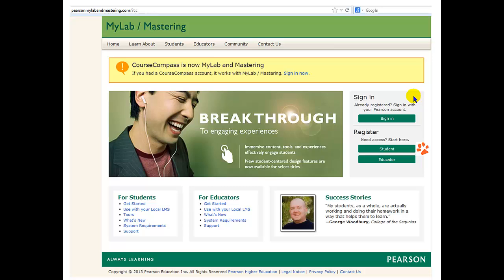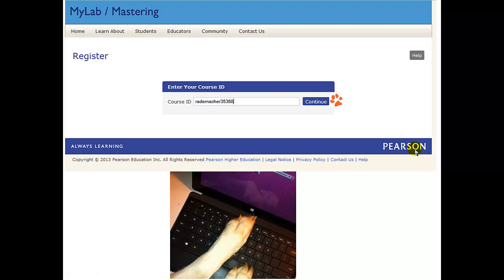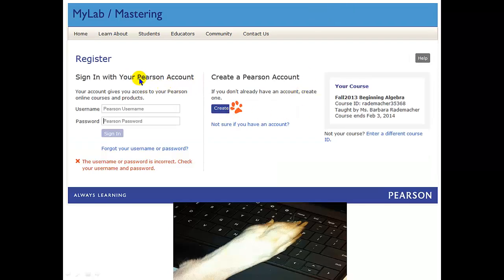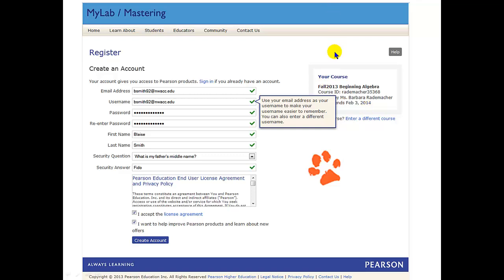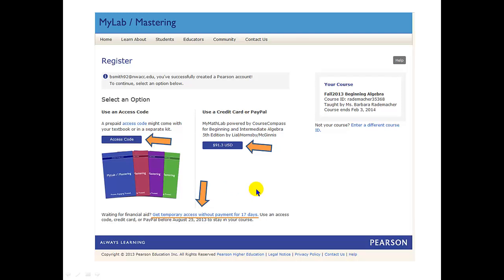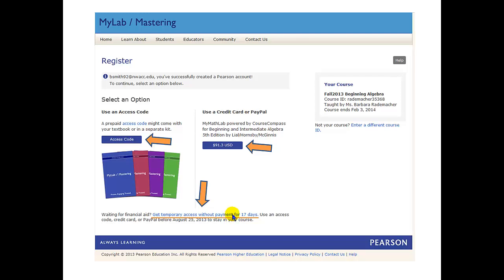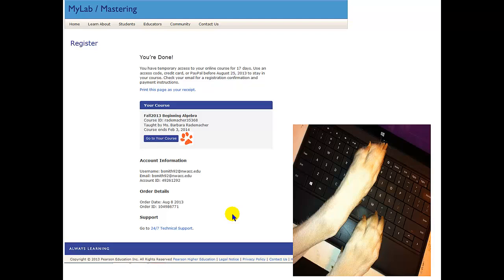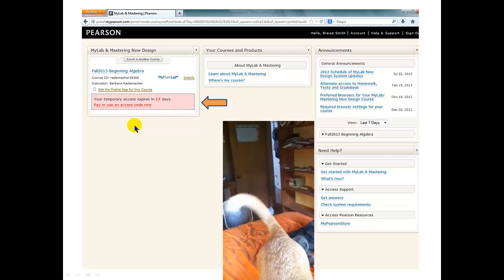OrientationToClass Part 1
This is the first part of my class orientation.  In this video, students learn how to register in Pearson's My Math Lab